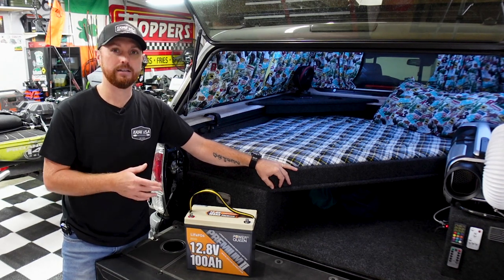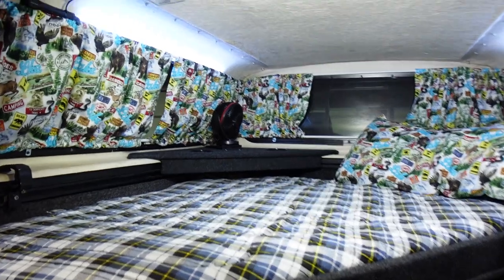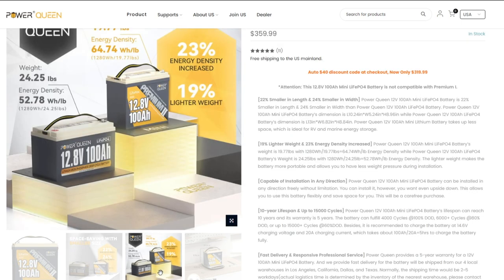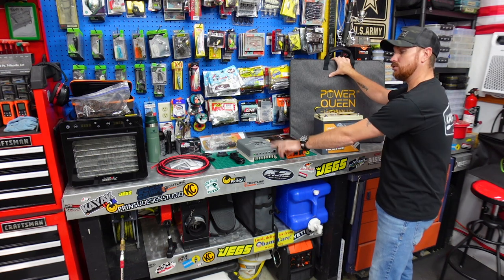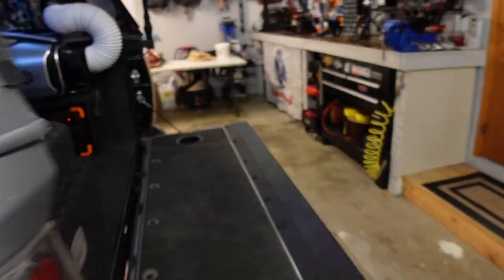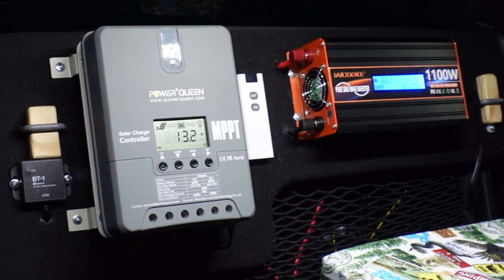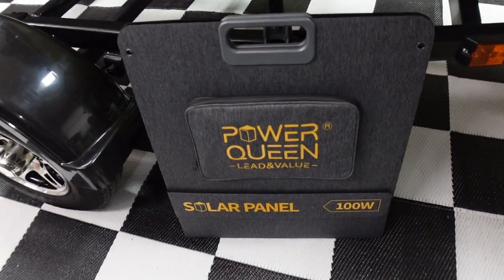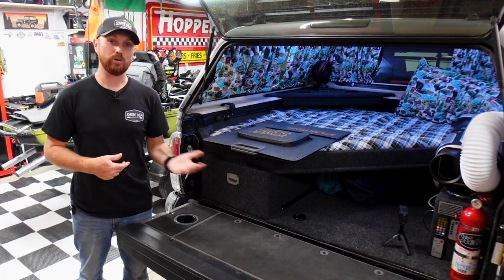Truck Short Bed Camper Build | Installing Solar Power | Short Bed Tacoma Camping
This week I'm working on the Tacoma short bed camper build. I'm building and installing a custom solar power system into the back of my short bed Toyota Tacoma. This solar power system will give me the power that I will need for those long camping trips!!

- DJI drone

ALL of the music in this video is ROYALTEY FREE / COPYWRITE FREE music from the websites below..